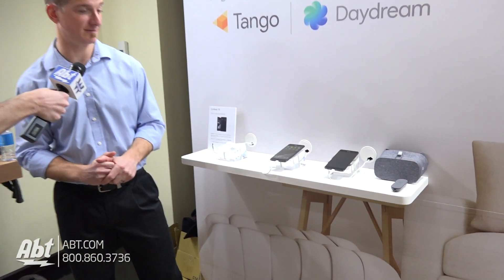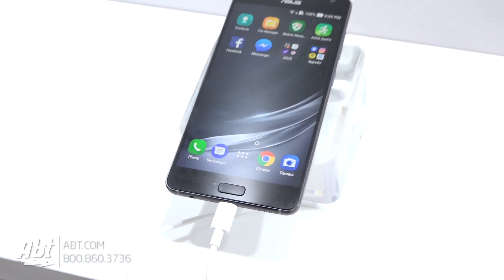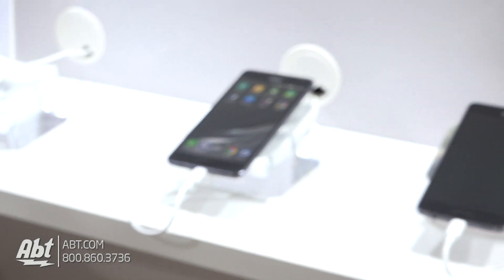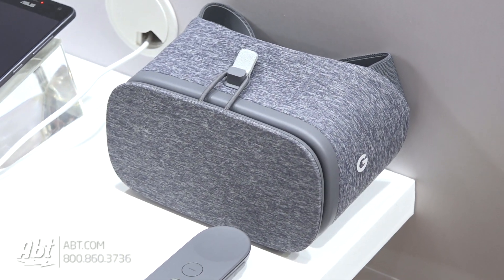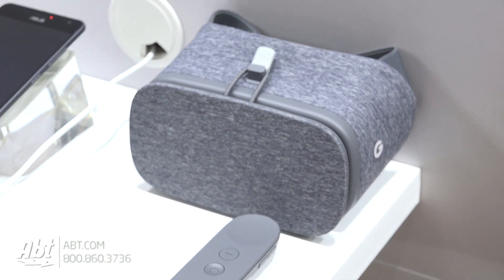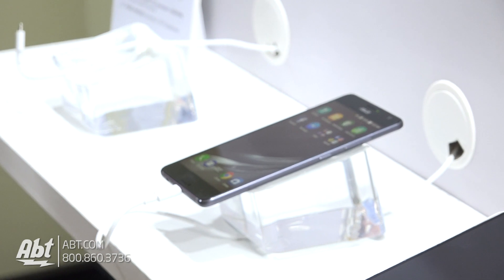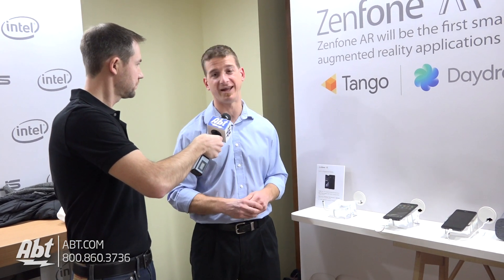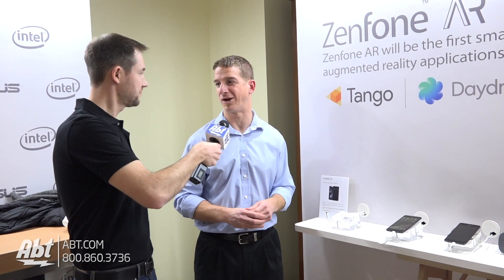CES 2017 - Asus Zenfone AR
Abt Electronics talks to Asus about their Zenfone AR phone.

ZenFone AR is the world’s first 5.7-inch smartphone with Tango and Daydream by Google. Tango is an exciting new augmented reality (AR) technology that changes the way you interact with the world and expands your vision. And with Daydream, you can experience high-quality, immersive virtual reality (VR) with your phone.
 SPECS:
- Finish/Color: Leather-like finish : Charcoal Black
- Premium: crafted metallic diamond-cut
- Dimensions: 158.67 x 77.7 x 4.6 ~ 8.95 mm (WxDxH)
- Weight: 170 g
- Operating System: Android™ 7.0 with brand-new ASUS ZenUI 3.0
Processor
- CPU:64-bit Qualcomm® Quad-Core ProcessorSnapdragon™ 821 @2.35Ghz
- GPU: Adreno™ 530
- Display: 5.7-inch WQHD (2560 x 1440) Super Amoled
- 79% screen-to-body ratio
- Tru2life technology for high contrast and outdoor readable
- Bluelight Filter for Eye Care
- Corning® Gorilla® Glass4 (Super Anti Scratch)
- NTSC over 100% /3,000,000 : 1 dynamic contrast
- Touch: 10-finger capacitive touch
- Industrial-leading 60ms touch response time for smooth gaming experience
- Support glove touch
- Memory: RAM 6GB / 8GB LPDDR4
- Internal Storage: UFS 2.0 32GB / 64GB / 128GB / 256GB
- Micro SD: (SDXC) Card up to2 TB
- ASUS WebStorage: 5GB free for life
- Google Drive: 100GB free space (2 years)
- Battery: 3300mAh (non-removable)
- BoostMaster Fast Charging : 60% battery capacity in 39 minutes (18W)
- PowerDelivery 2.0
- Quick Charge 3.0
- Audio Speaker: Built-in Mono speaker “New” 5 magnet speaker for up to 40% better performance
- ASUS SonicMaster 3.0
- DTS Headphone:X™ for virtual 7.1 surround sound
- Hi-Res Audio 192kHz/24-bit standard that is 4 times better than CD quality
- NXP Smart AMP technology delivers up to 4X sound volume
- Video 4K video recording
- Wireless Technology 802.11a/b/g/n/ac
- 5 Ghz 2x2 MIMO Support
- Bluetooth V 4.2 +A2DP +EDR
- Wi-Fi direct
- Navigation: GPS/A-GPS/GLONASS/BDS